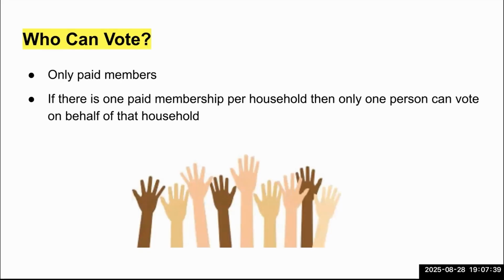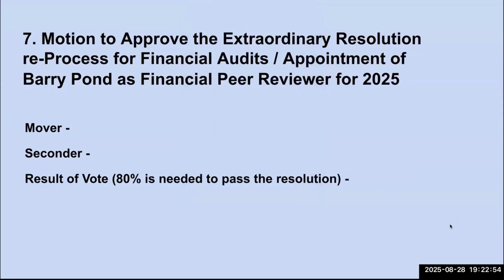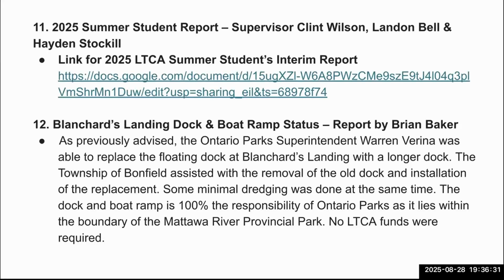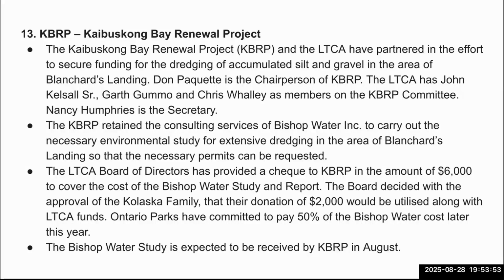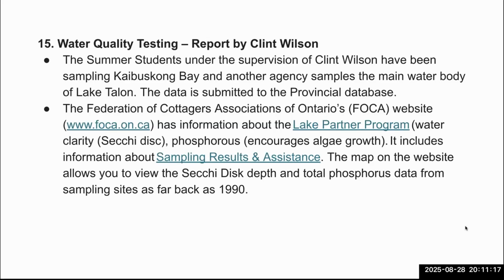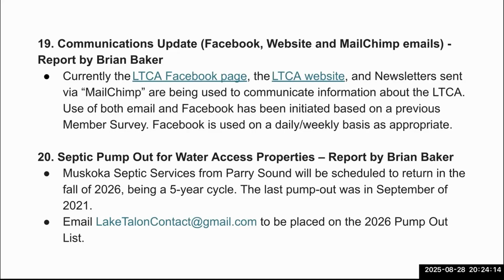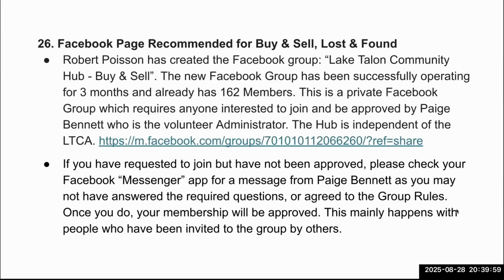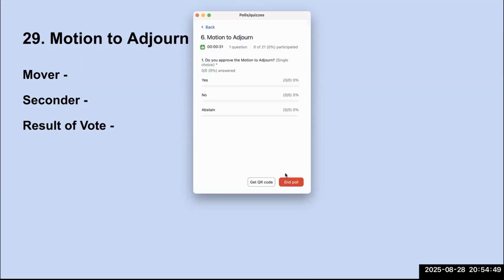Lake Talon Conservation Association AGM (2025)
Welcome to the LTCA's 2025 AGM, chaired by LTCA's President, Brian Baker.